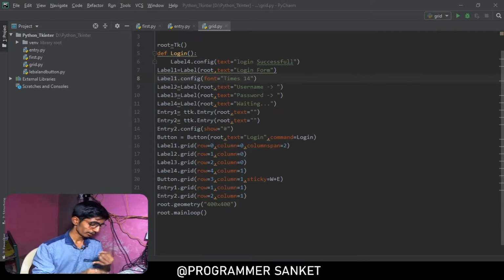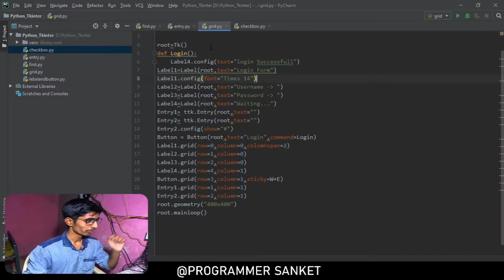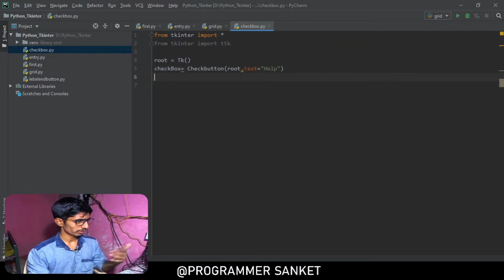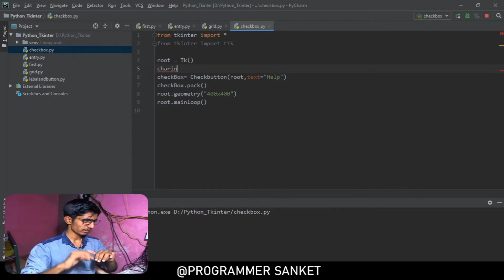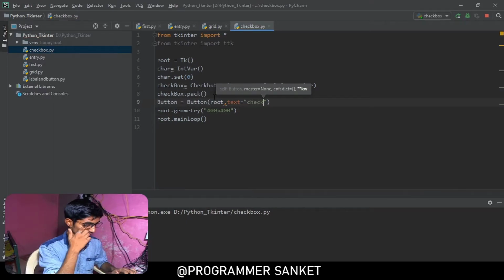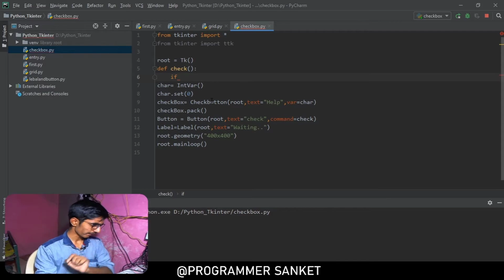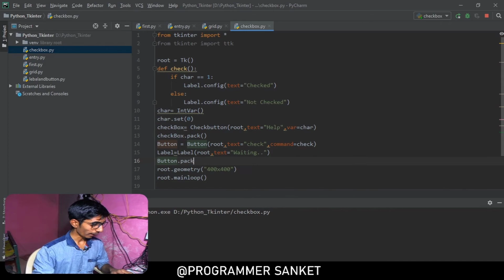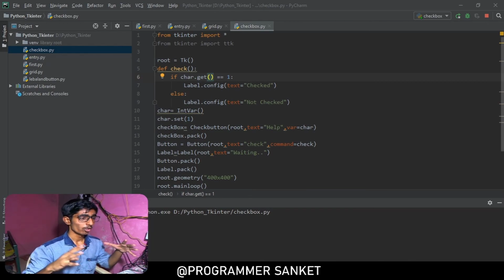#6 Tkinter - Python GUI | Checkbox in Tkinter